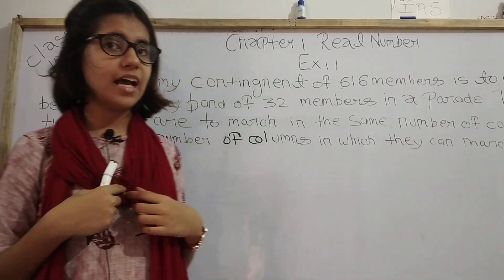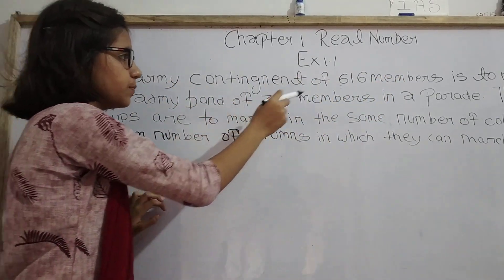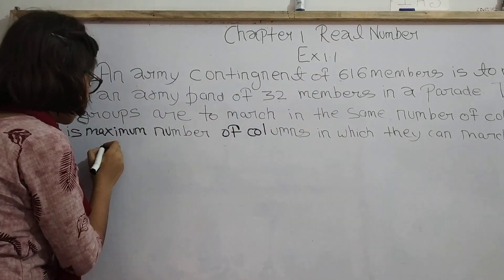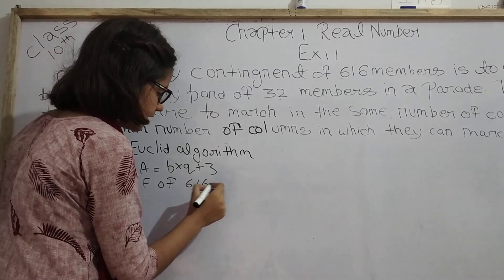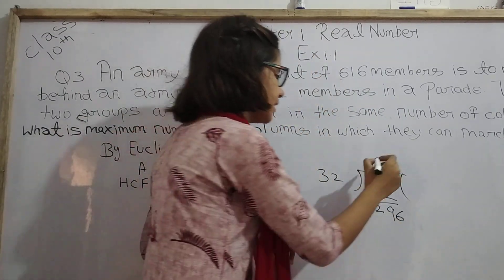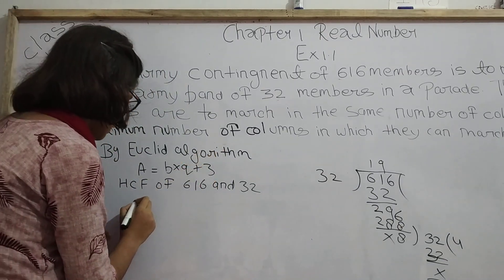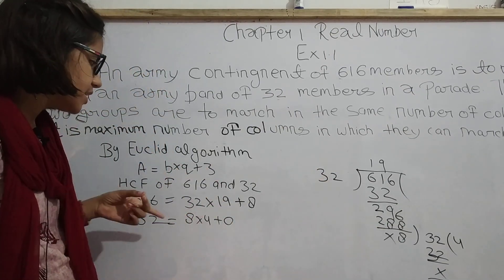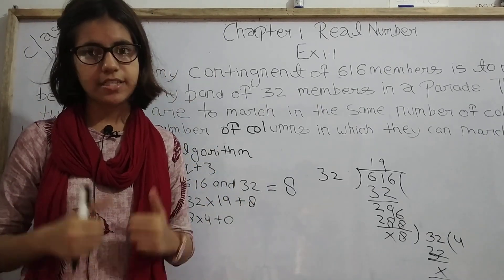Kashish Khan on exercise 1.1 question 3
Kashish Khan working on class 10 ncert mathematics. in very easy way  she is teaching that how a village girl can do anything she studies. in 8th standard and she can solve up to  10 th standard  very fluently by enjoying the questions  .